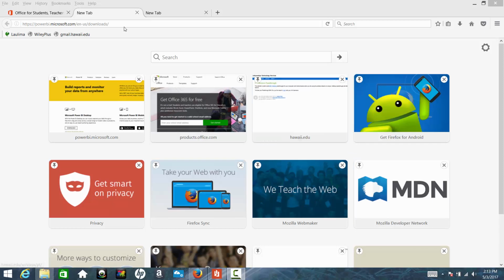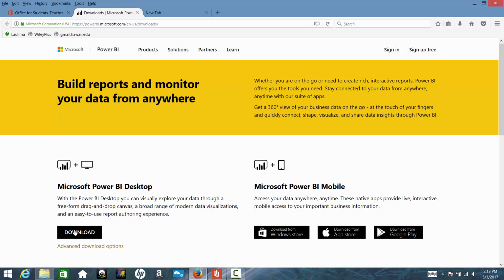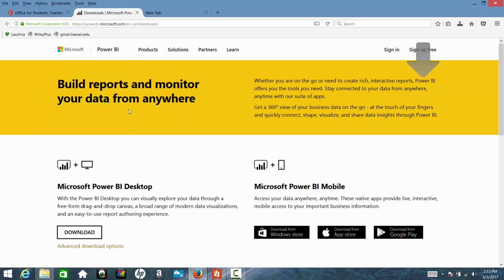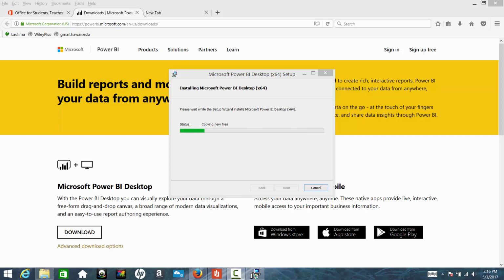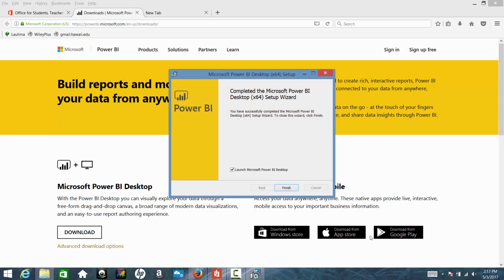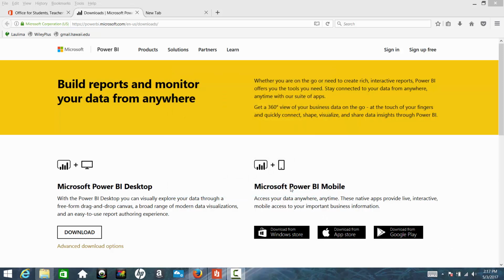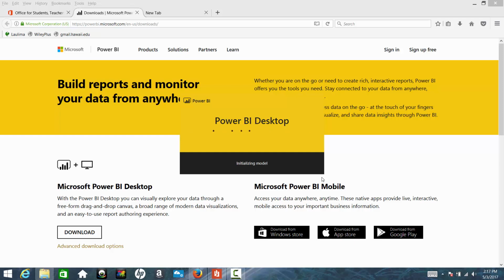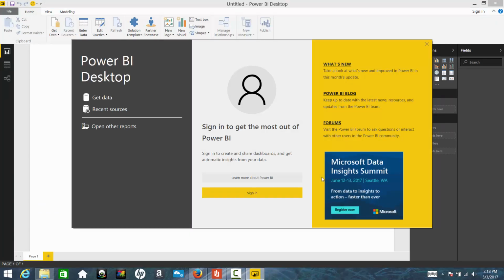QuickBooks Online - Download and install Microsoft Power BI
Get the free version of Power BI and install on your computer.